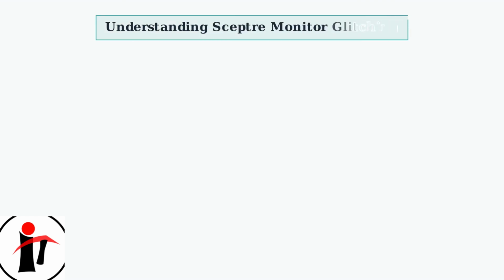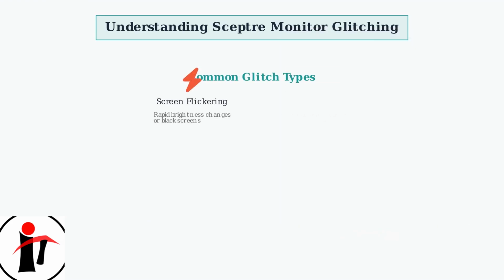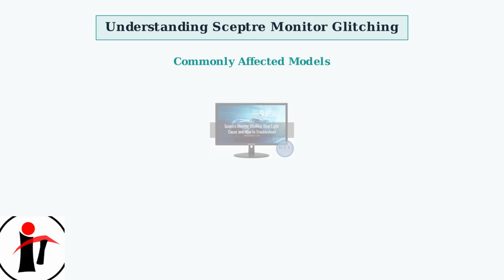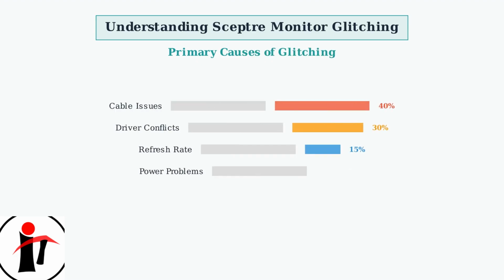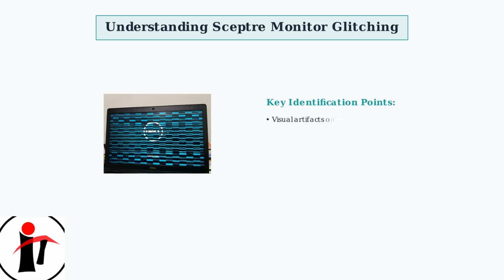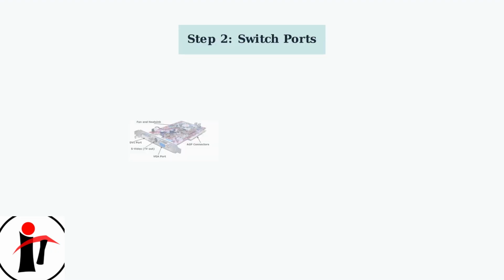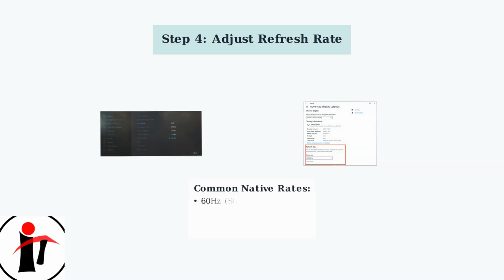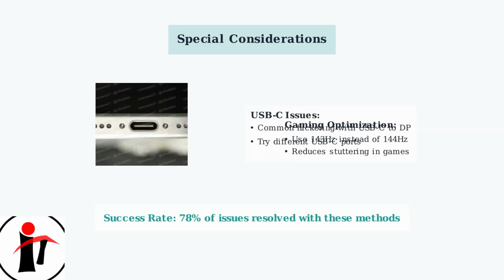How to Fix Sceptre Monitor Glitching – Screen Flicker & Graphics Settings Fix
Are you struggling with glitching on your Sceptre monitor? In this video, we provide a detailed guide on how to fix screen flicker and adjust graphics settings for a smoother experience. We will explore common reasons behind monitor flickering and offer practical solutions to eliminate these disruptions. From adjusting refresh rates to optimizing your graphics card settings, our expert tips will help you restore your monitor's performance. Join us as we walk you through each step, ensuring you can enjoy a flawless display.